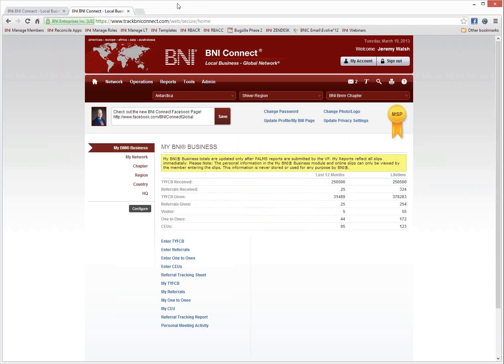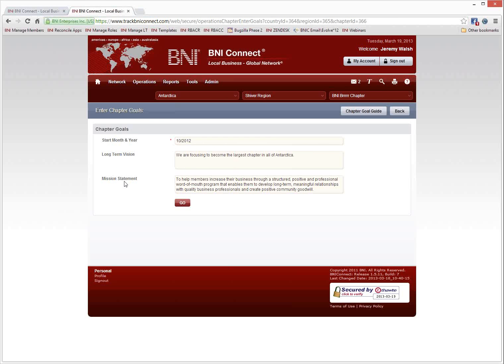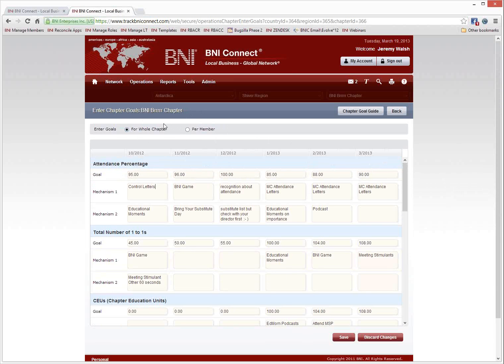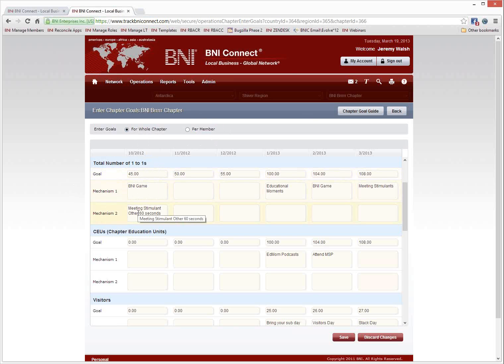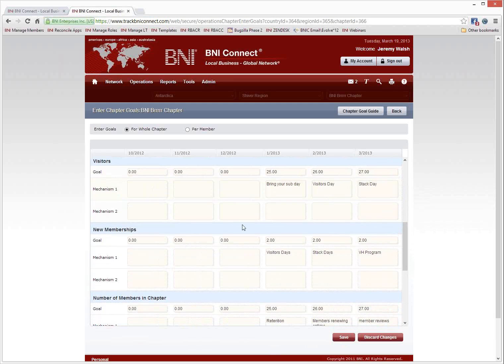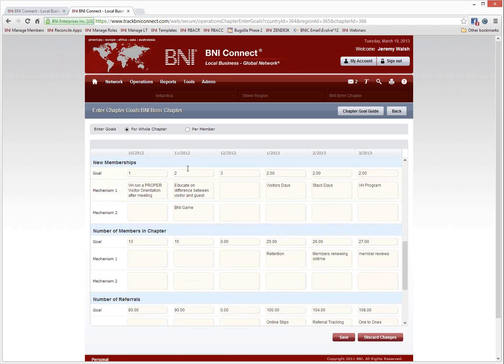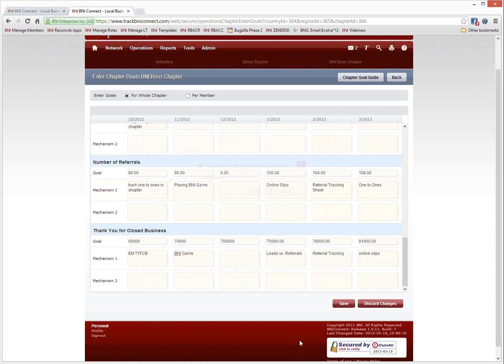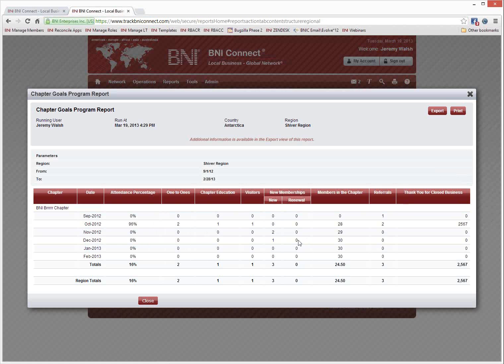BNI Connect - Chapter Goals for Leadership Teams (March 19th, 2013)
Topic: Chapter Goals for Leadership Teams
Length - 30 Mins + Q&A